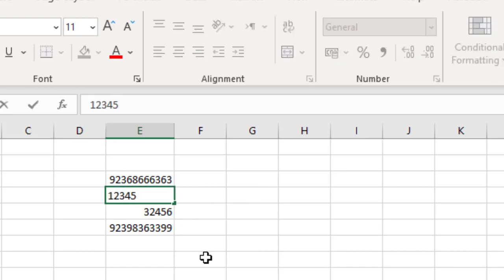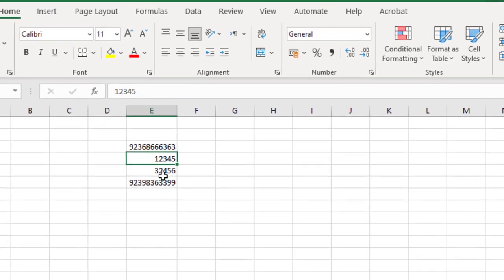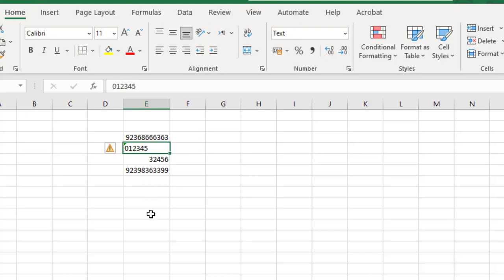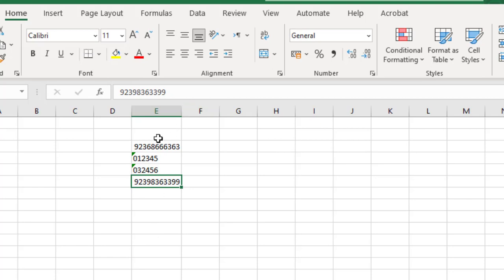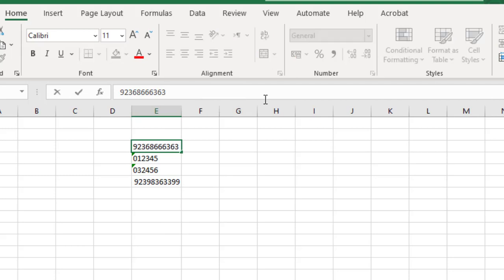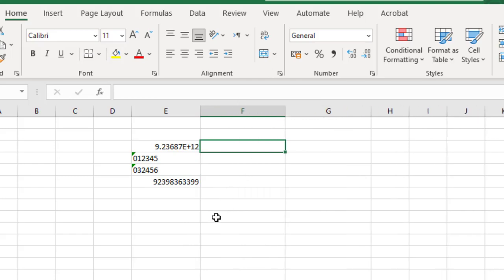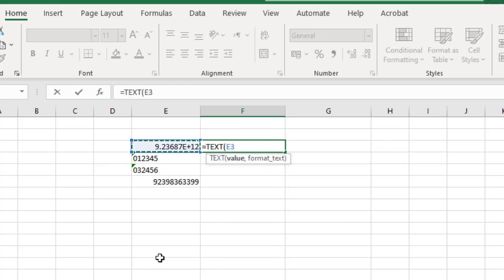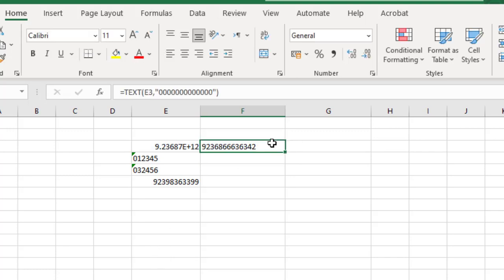Add LEADING ZEROS Before Numbers in Excel | Excel Format Cell Number Starting With 0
"Learn How to Add Leading Zeros Before Numbers in Excel...! Excel Format Tutorial for Cell Numbers Starting With 0 | Quick & Easy Step-by-Step Guide"

In this short video, discover the simple yet powerful technique to add leading zeros before numbers in Excel. Avoid losing important data when dealing with numerical codes that start with 0. Follow our easy-to-understand Excel format tutorial to enhance your spreadsheet skills and make your data presentation more professional. Watch now and boost your Excel efficiency in just a few minutes!